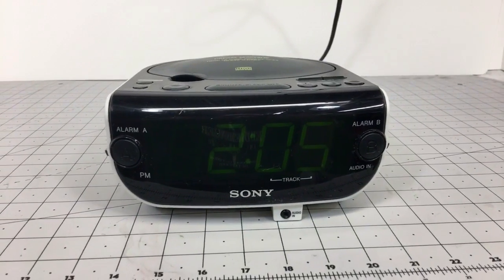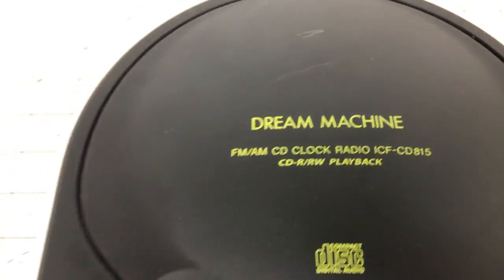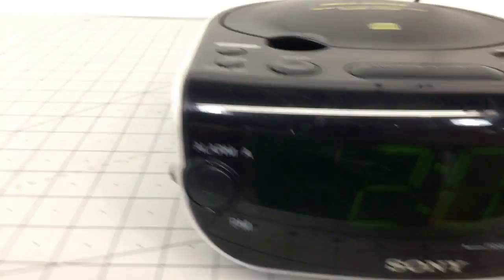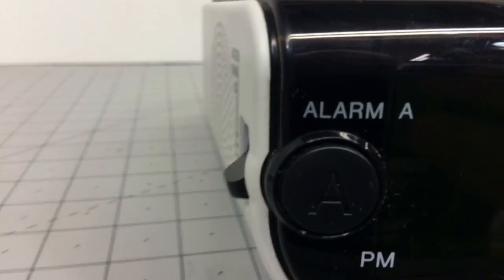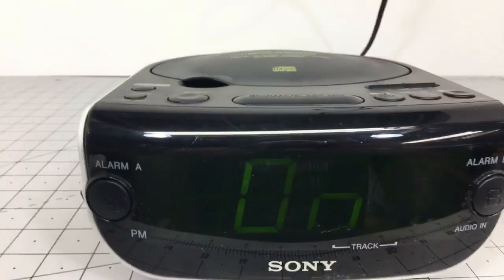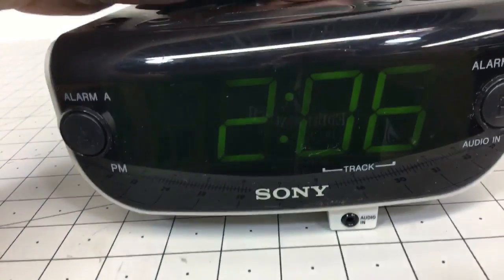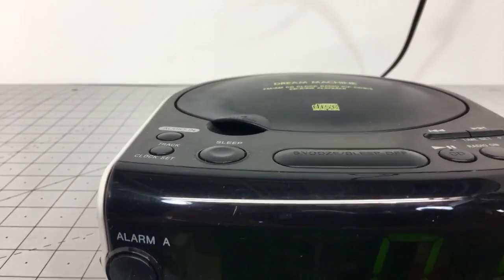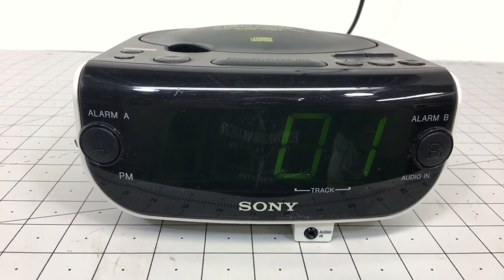Sony Dream Machine ICF-CD815 testing